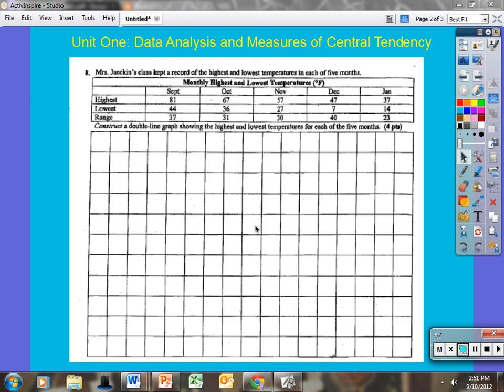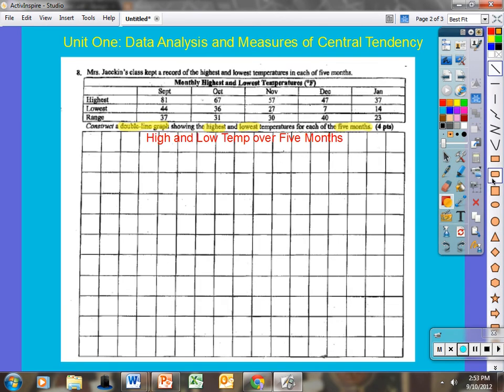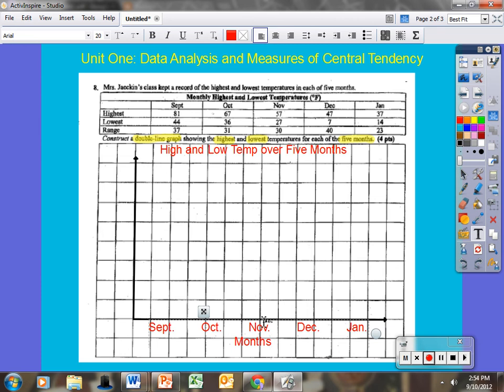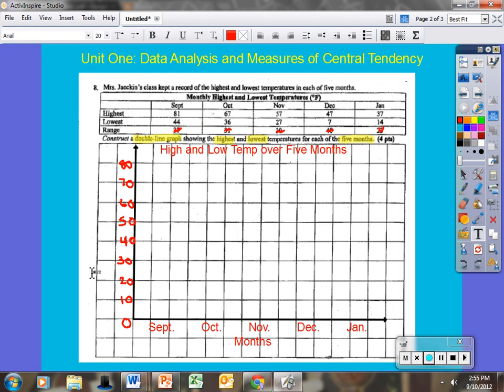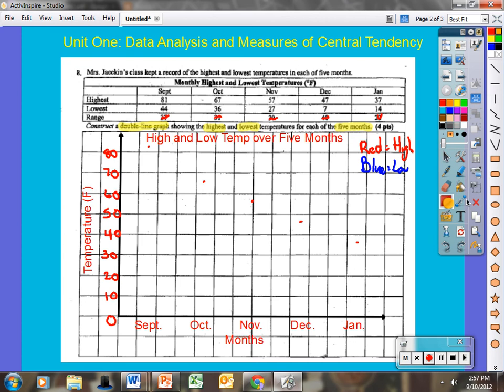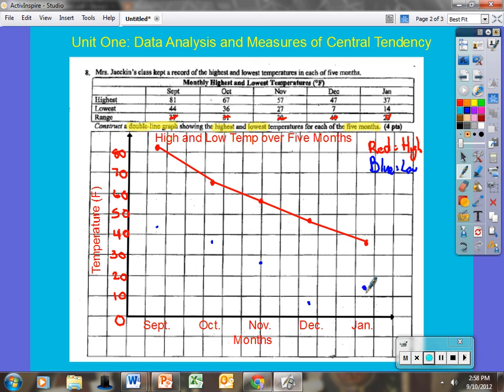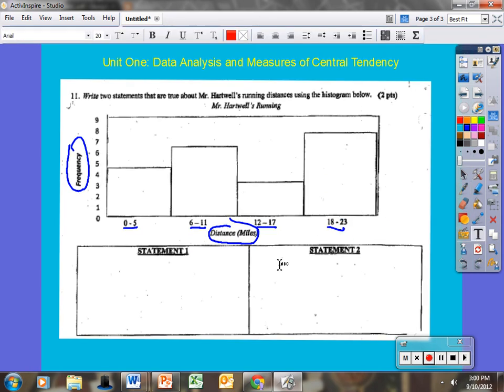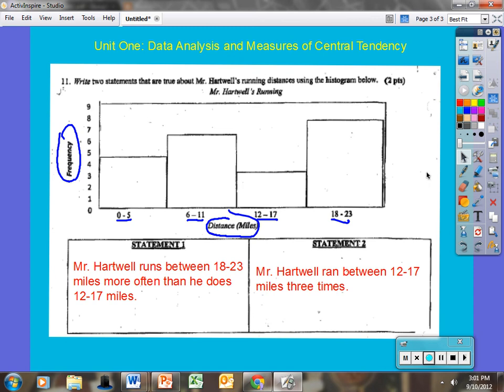Math Six: Unit One Test Preparation II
This is a nine minute video that will assist in clarifying mistakes made on the Unit One Formative Pre-test.